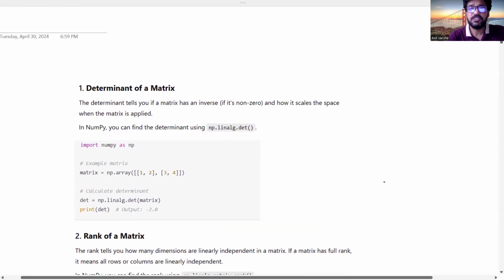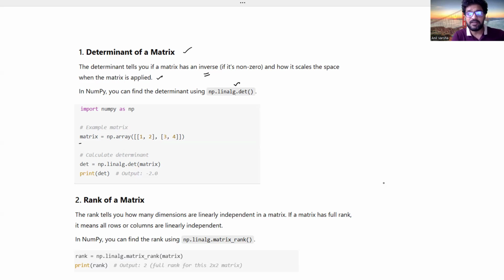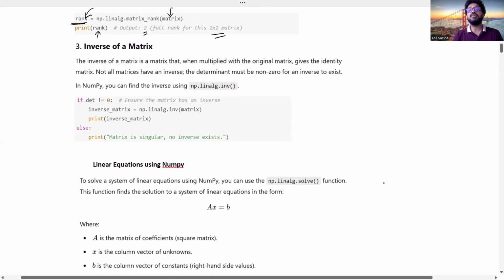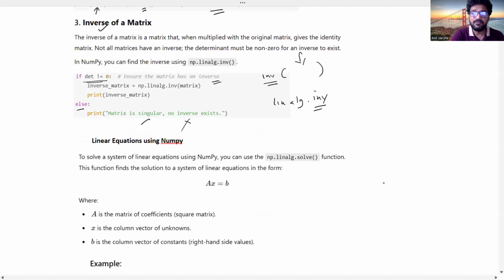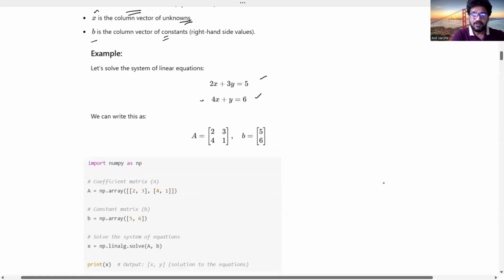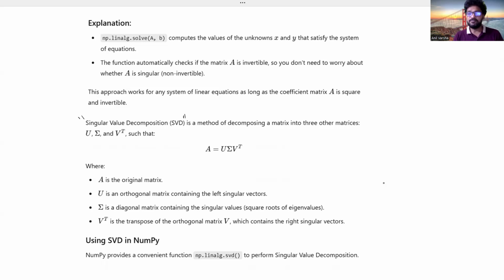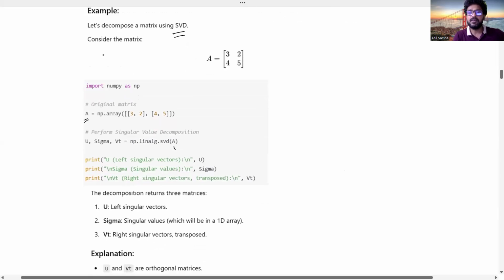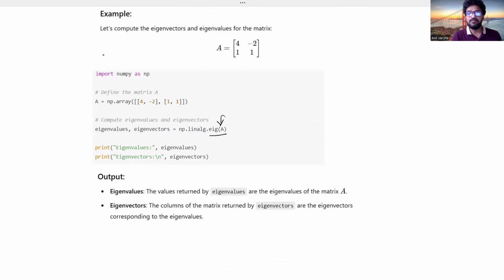3.19. numpy Misc